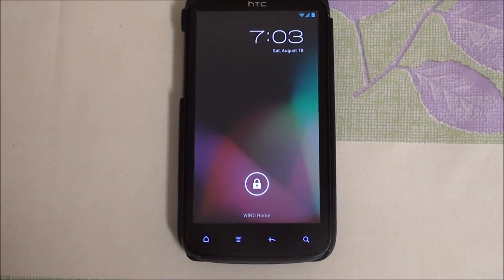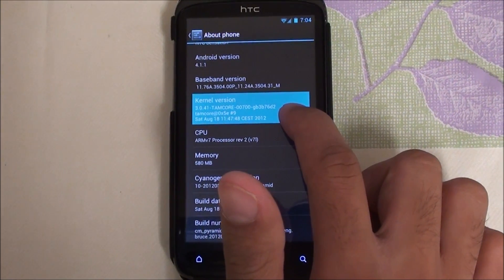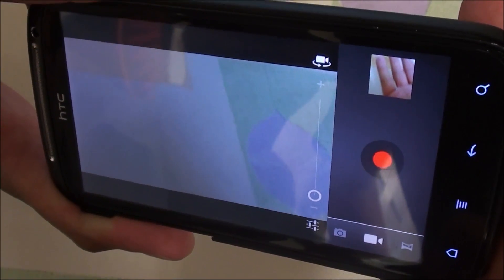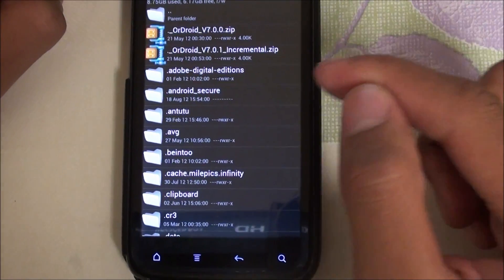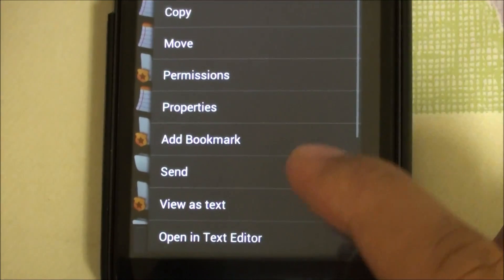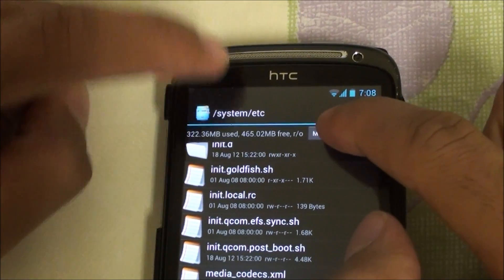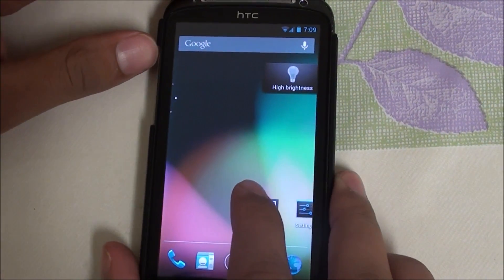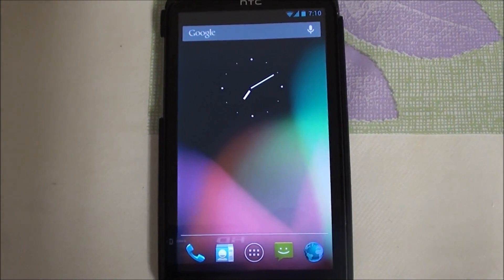HTC Sensation with Jelly Bean, CM10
Hrey folks! After waiting for the ROM to b e more stable, today we have an overview of CyanogenMod 10 for the HTC Sensation. So far it's been very stable with only a few glitches here and there.

The front facing camera Force closes, wifi and bluetooth tethering are not functional and audio over bluetooth is causing some issues. There are also a few other bugs here and there BUT this is a Beta so these are bound to be around, so please have patience!

Here is the link for the Tamcore Kernel

Soundtrack: Guitar Sound by Ronald Jenkees